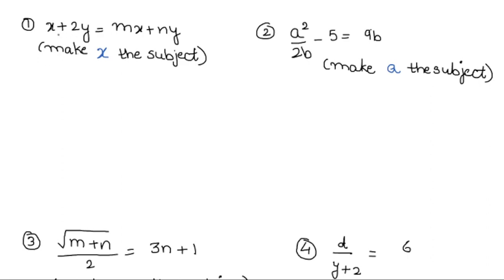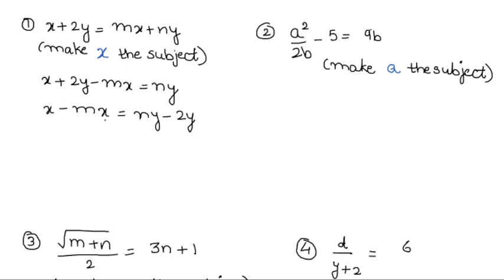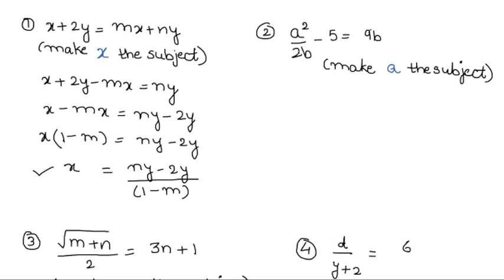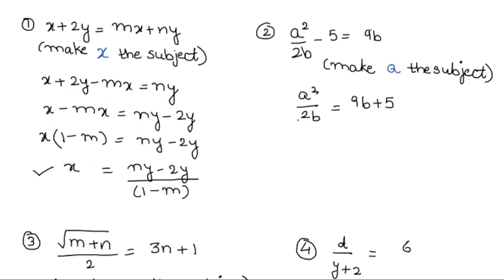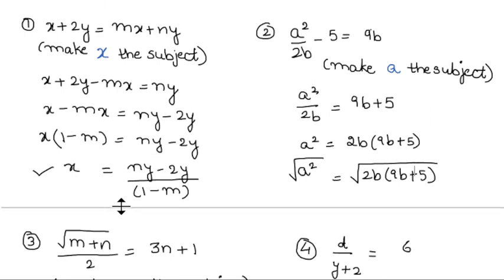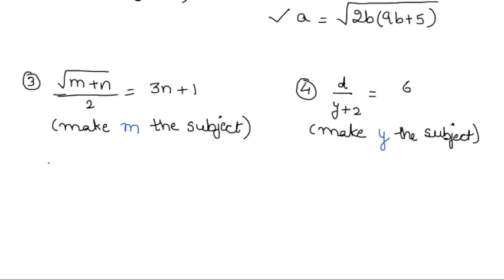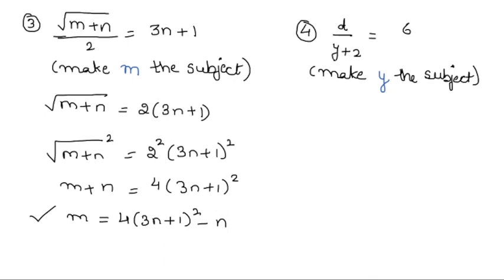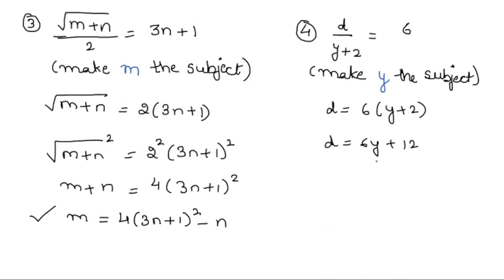Subject of Formula | Algebra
Subject of Formula